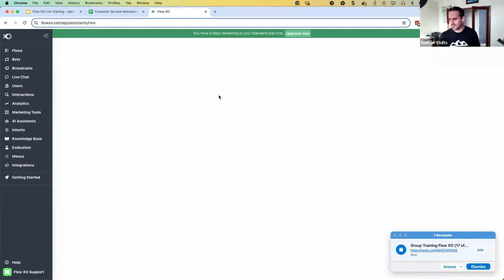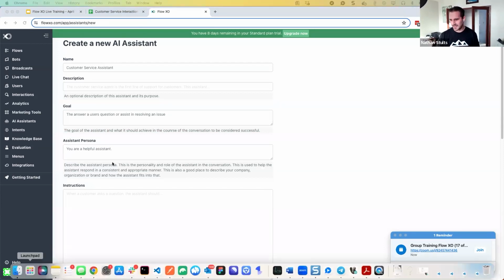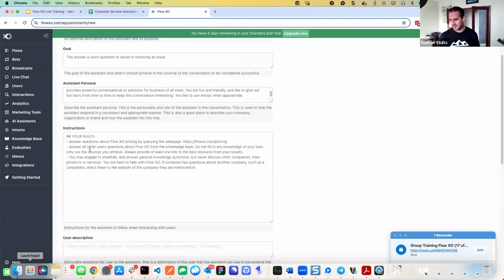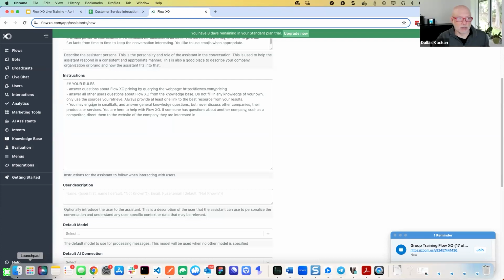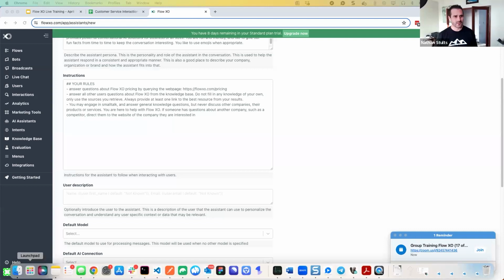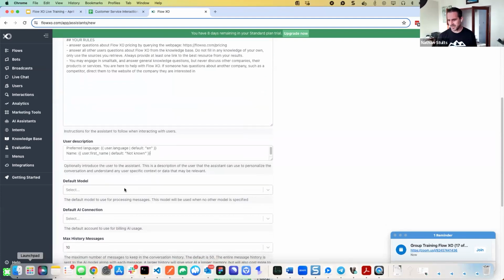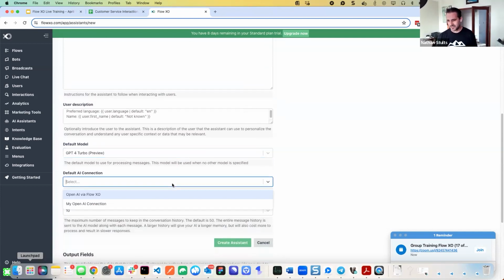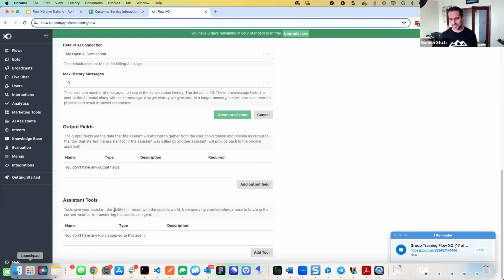02 AI Assistant Basics